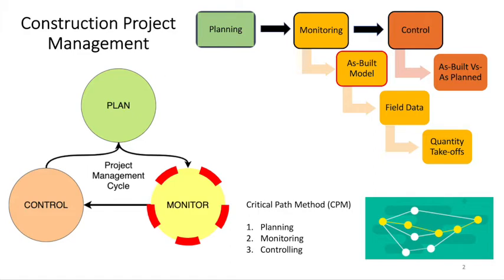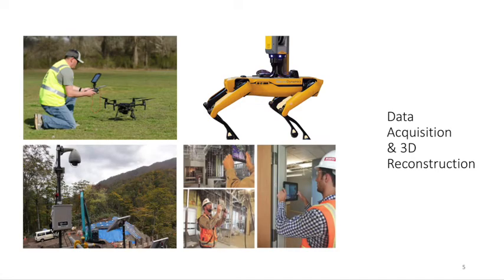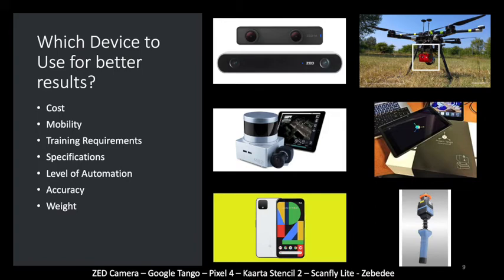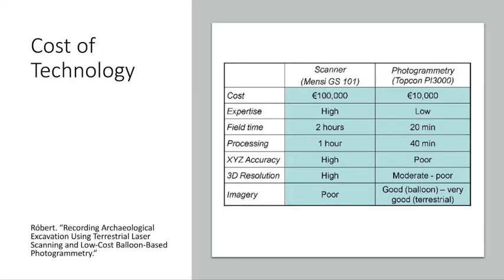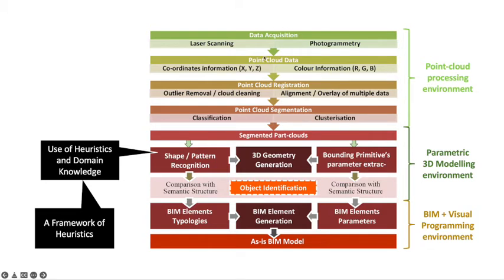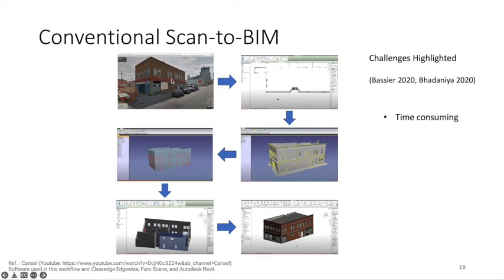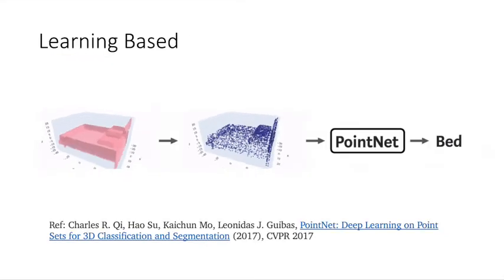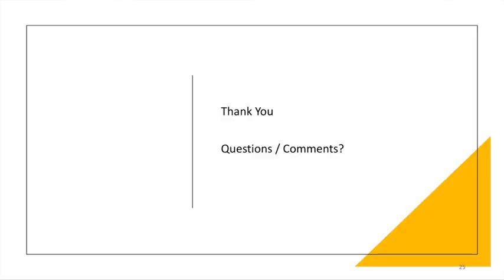Varun Kumar Reja Existing Challenges in Computer Vision based Progress Monitoring of Construction